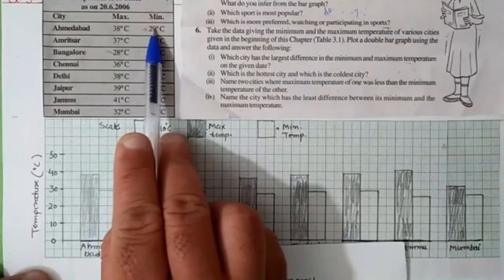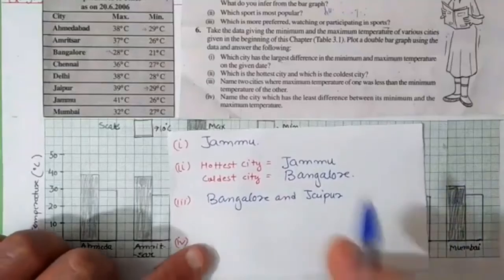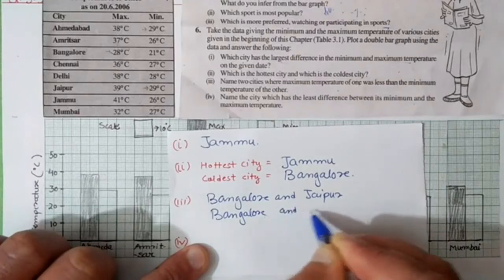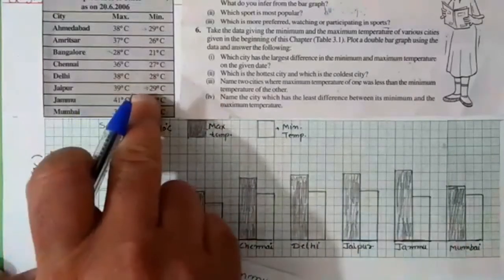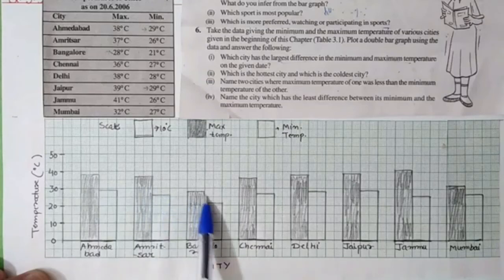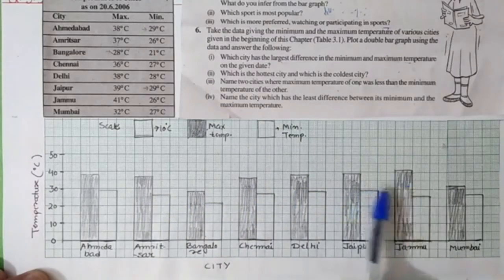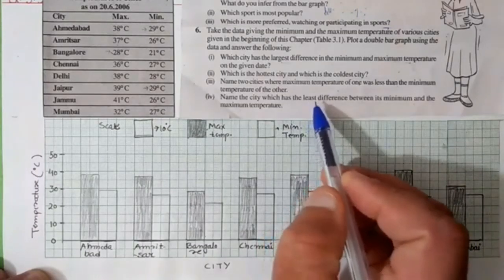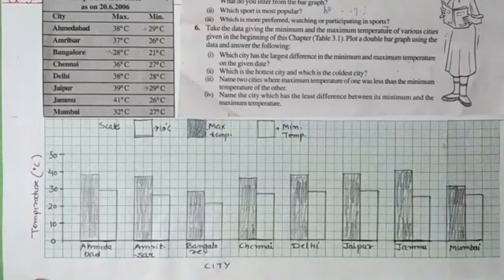7th Standard Maths Chapter 3 Part 11